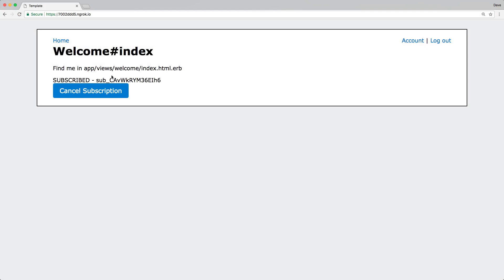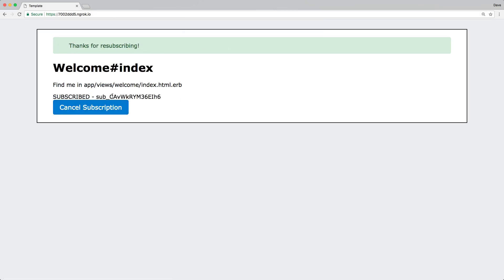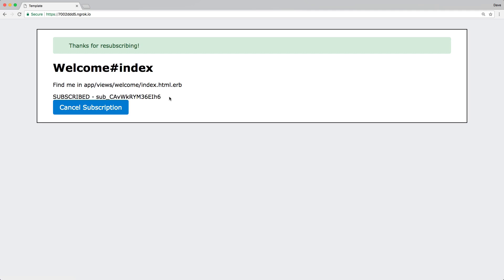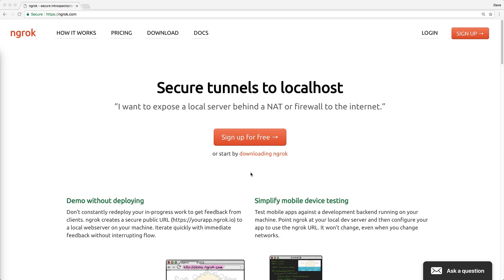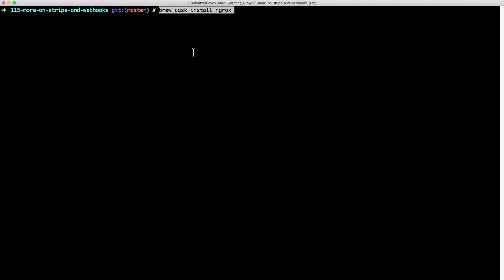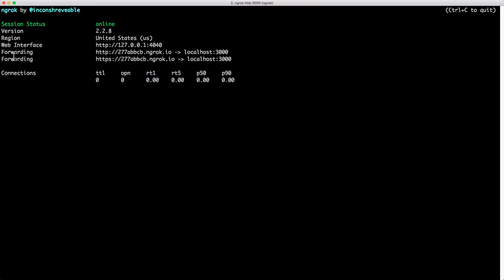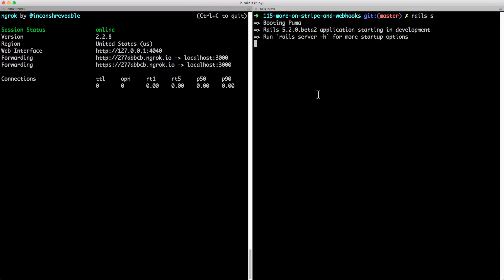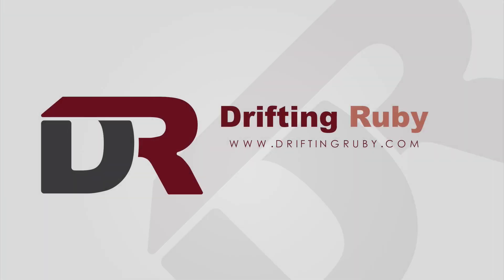Episode #116 - More on Stripe and Webhooks | Preview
Continuing from Episode 114 and 115, we look into adding listeners to Stripe's webhooks for tracking events occurring with customers, subscriptions and charges.